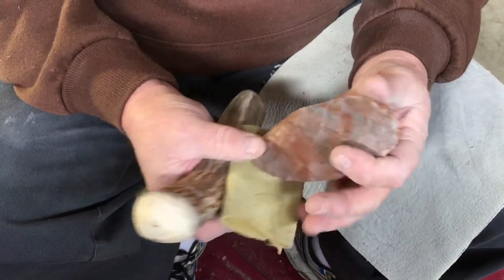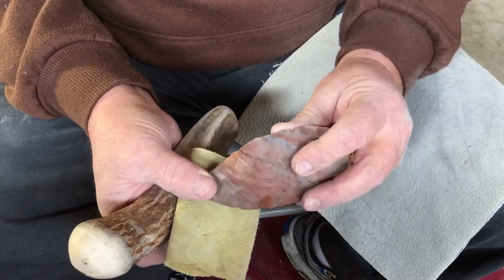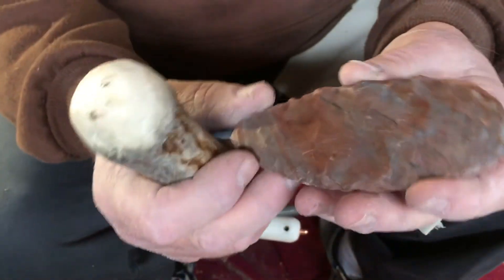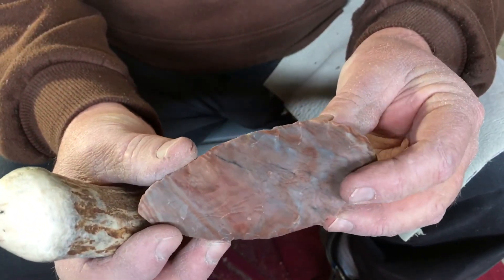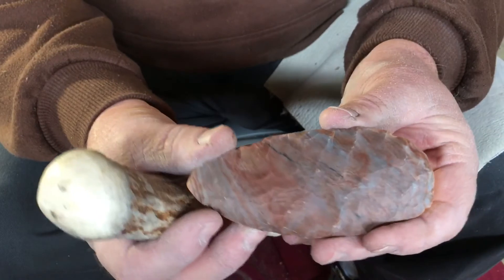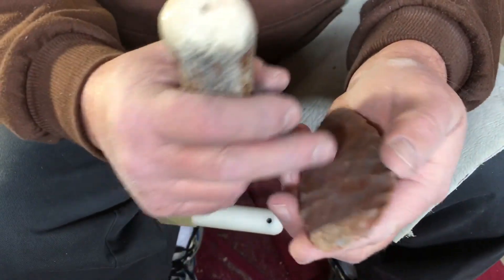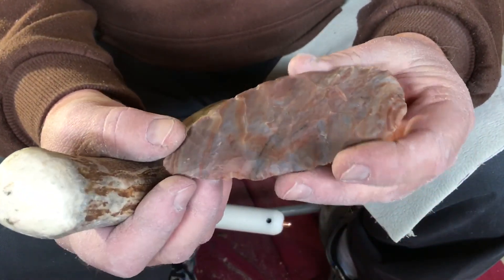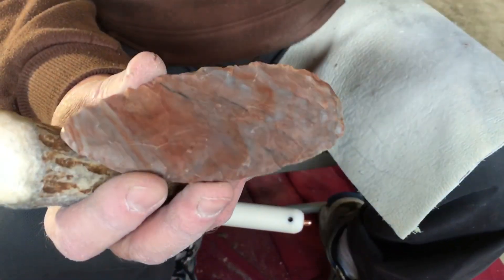Indirect percussion flint knapping on a piece of Flint Ridge 2/4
Indirect percussion flint knapping on a piece of Flint Ridge